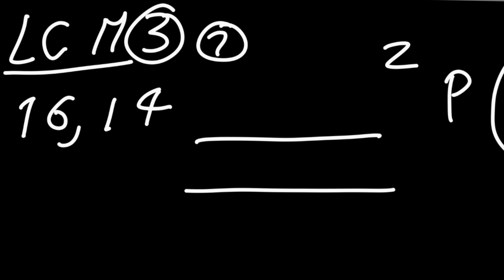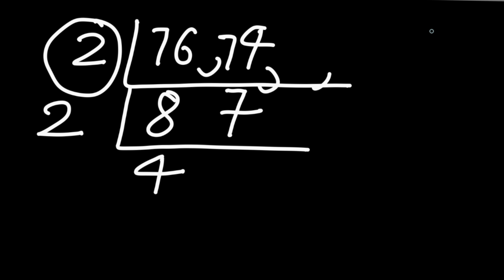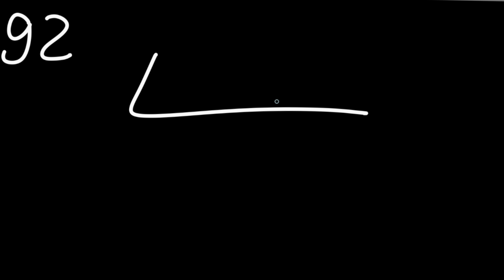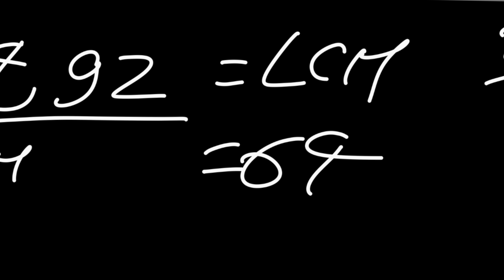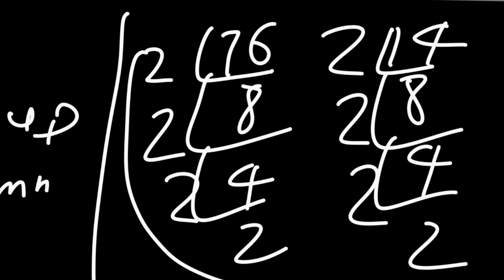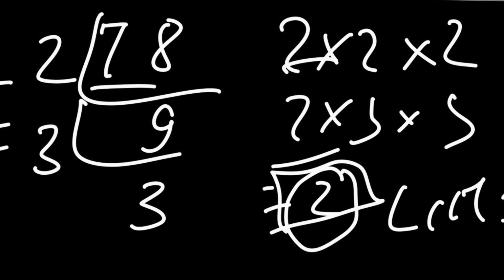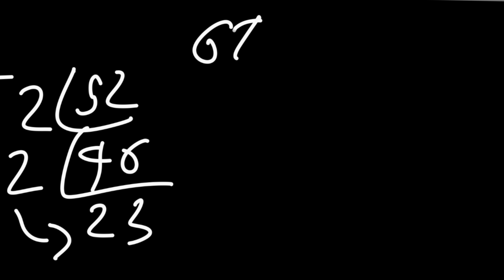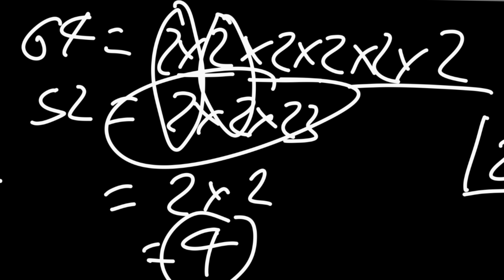Day-5 Starting from Zero | Math From Scratch: HCF&LCM practice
HCF&LCM Practice: RPG Lesson for Beginners! Math from scratch series

Welcome to the "Math from Scratch" series! 🚀

Join our fun, engaging RPG (Role-Playing Game) style quest to conquer Place Value! We break down this fundamental concept from the Ones place all the way up to 10,000.

If you're a beginner looking to level up your math skills, this is the perfect guide.

🛠️ Production Credits & Resources

* Script Generation: Gemini
* Image/Asset Generation (used in video): Gemini

* Artist/Source: Alexander Nakarada - CreatorChords